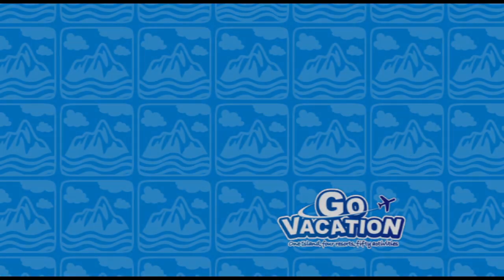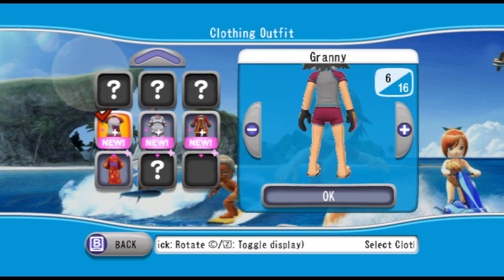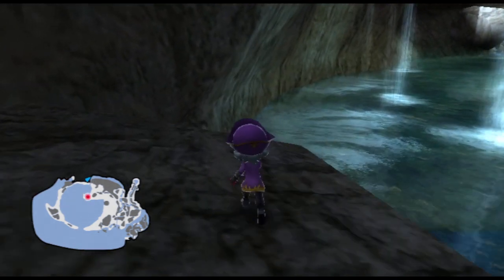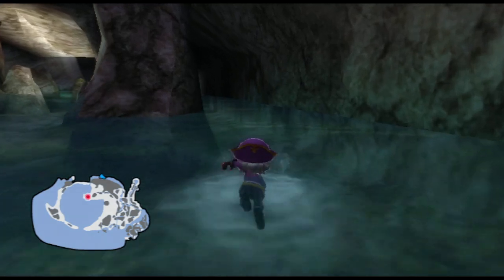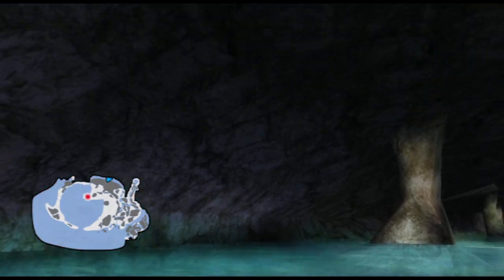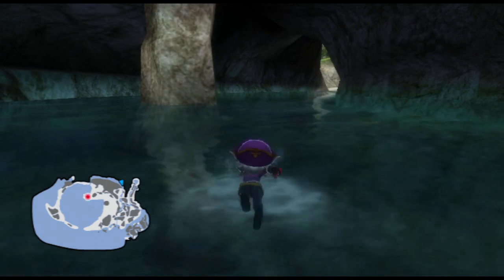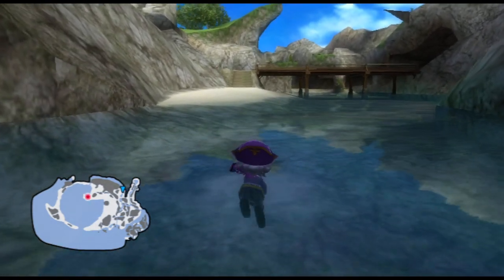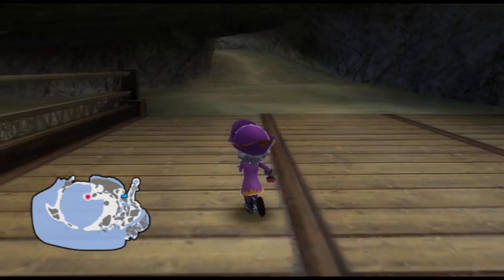Let's Play Go Vacation, ep 9: Pirate Granny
Well, now we just can't help but look for treasure.